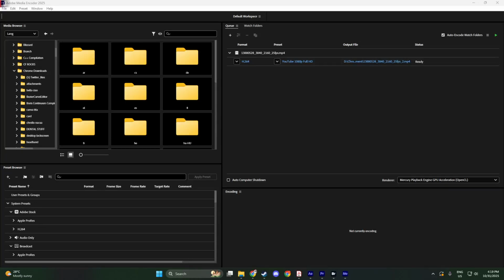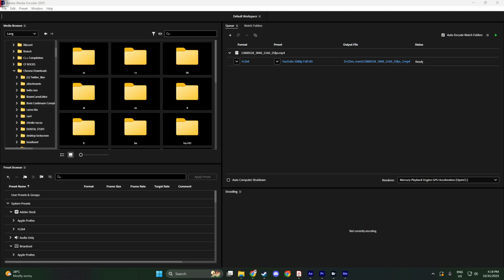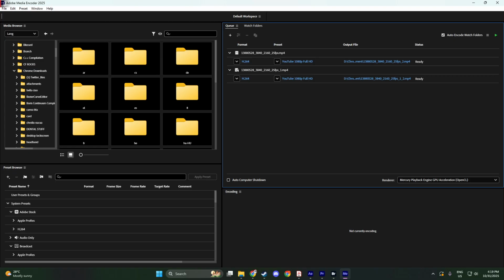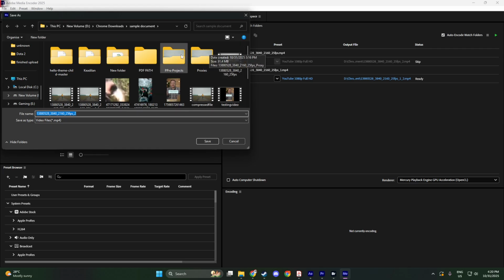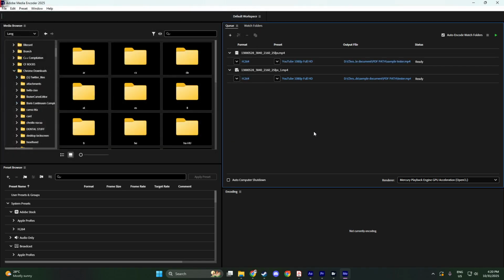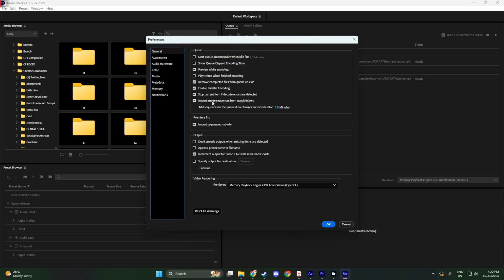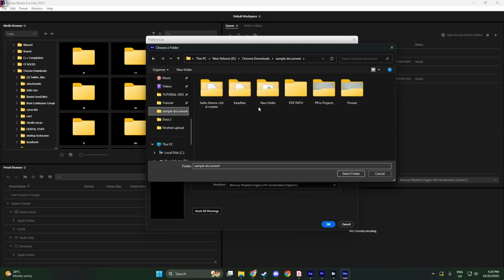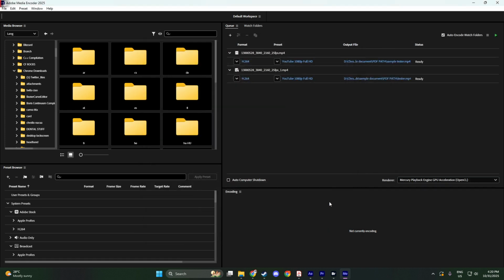How to Change the Output Location and Set a Default Folder in Adobe Media Encoder [2026 Full Guide]